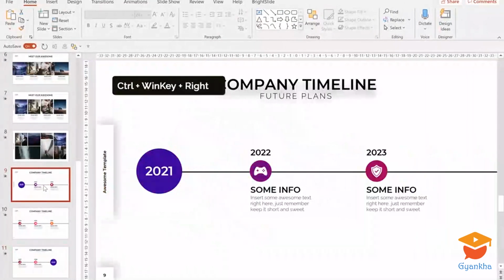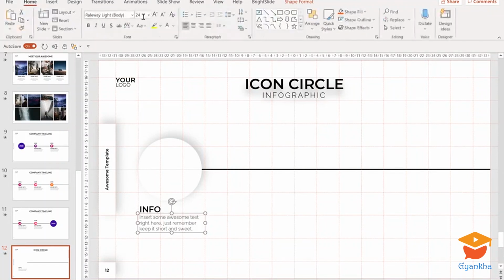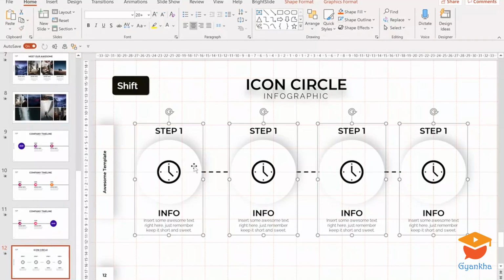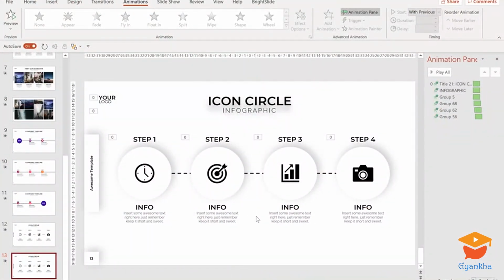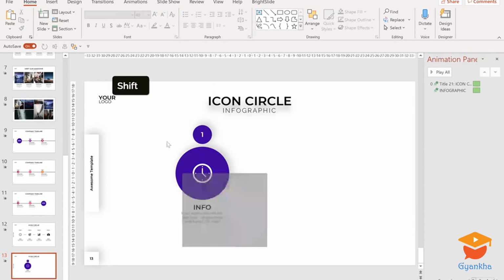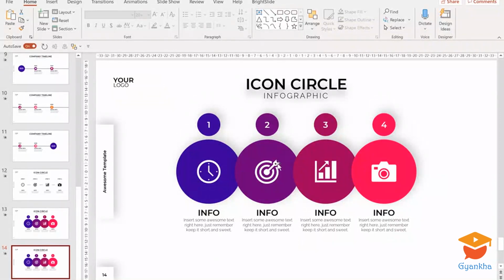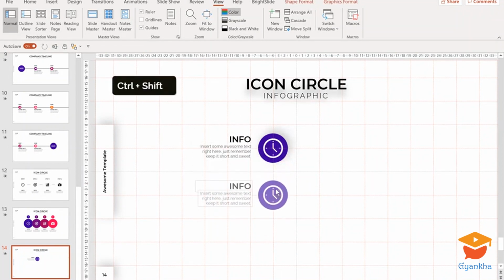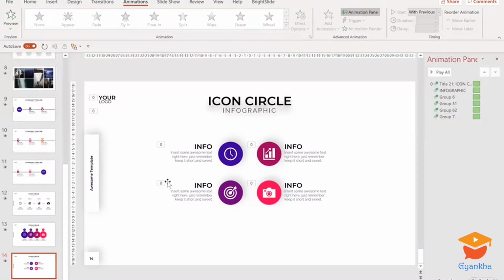Creating Infographics Icon Circles